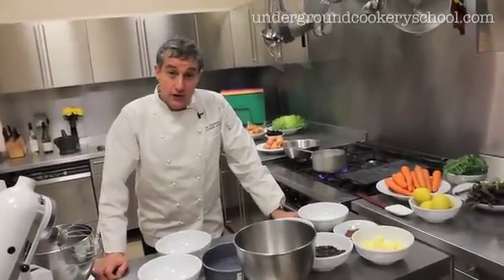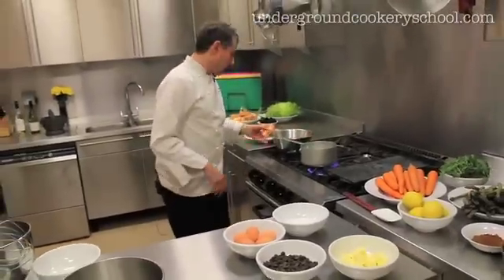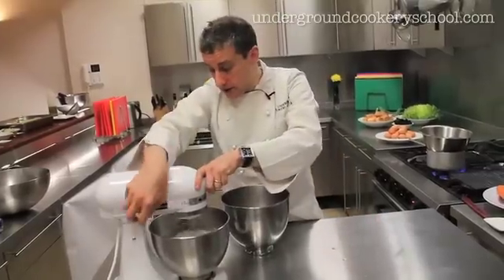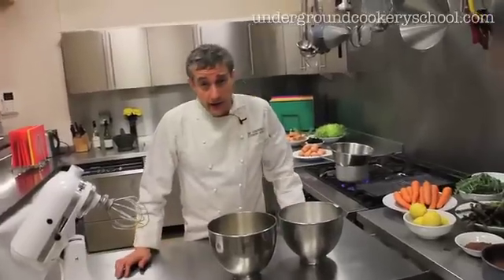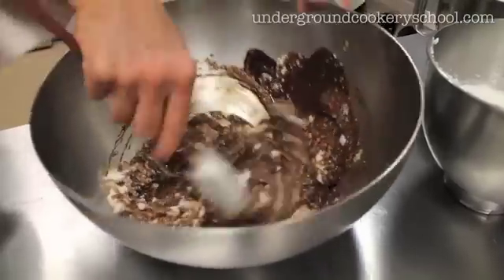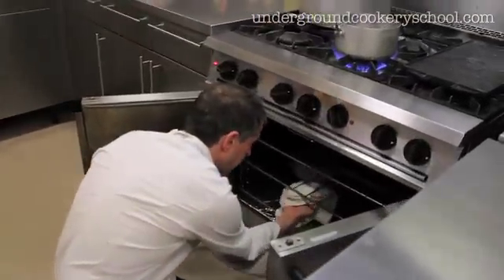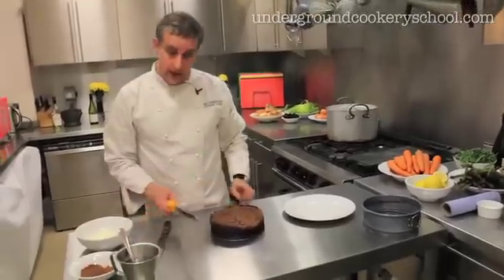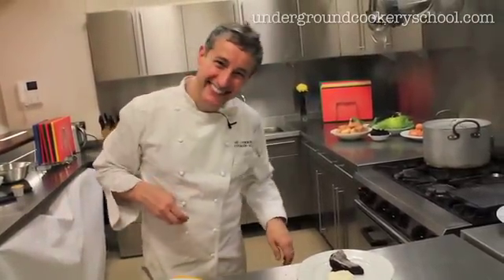Chocolate Tort Recipe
THE UNDERGROUND COOKERY SCHOOL

Chocolate Torte

Serves 6

200g (14oz) Best quality chocolate (70% cocoa solids)
150g (10oz) Unsalted butter, plus a little extra for greasing
6 Eggs, separated
100g (8oz) Caster sugar

Preheat the oven to 180 C/350 C/Gas 4 and butter a 30 x 7.5cm (12" x 3") cake
tin.

Break the chocolate and cube the butter into the same bowl and, going in with
your hands, combine. Place the bowl on top of a warm saucepan of water,
making sure the water does not touch the bowl. Melt and stir to combine to a rich
velvety smoothness. Take off the heat and set aside.

Now whisk the whites, until peaked and set aside.

In yet another bowl add the yolks and then sugar, and whisk until thick and
creamy (about 2 minutes). Add chocolate mixture and combine. Now using a
stainless steel spoon, fold in the egg whites and empty the contents into the tin.

This torte can take up to 11/2 hours to bake. It's ready when you stick a skewer
in the middle and it comes out clean and clear.

Cake Tin from nisbets.com product code CB008

In this instalment of London'd Underground Cookery School, Matt Kemp bakes a simple and delish Chocolate Tort!